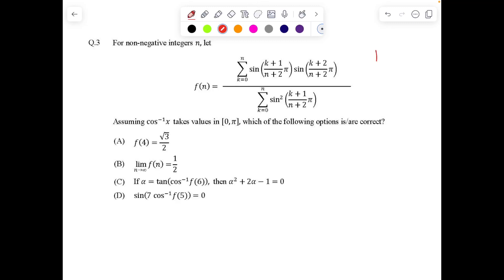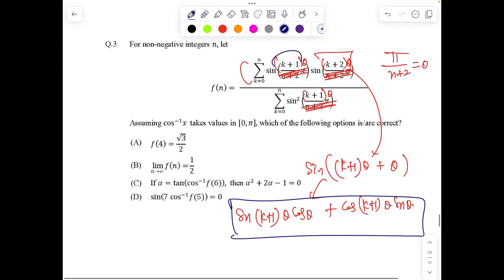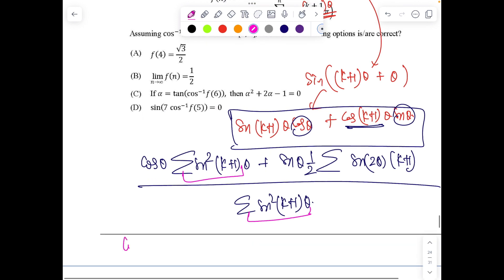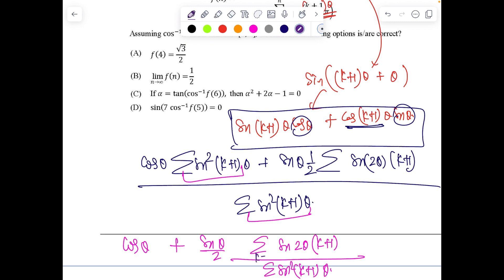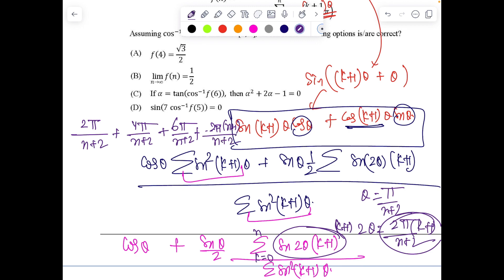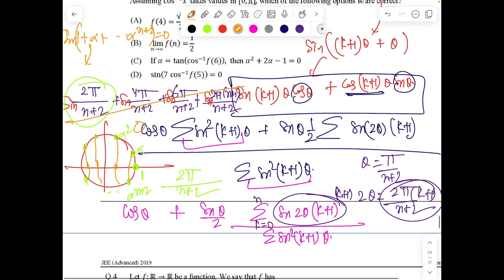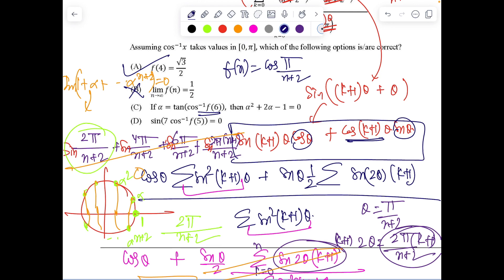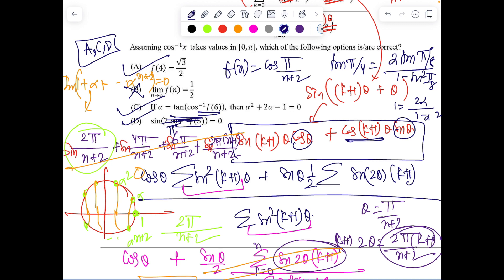JEE ADVANCED 2024 BOOSTER IDEAS | SMART SOLUTION